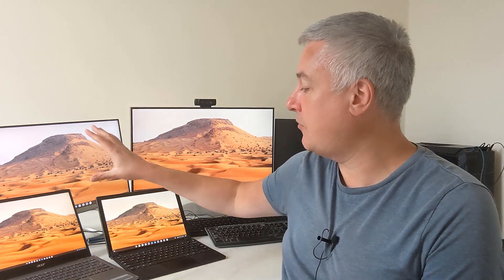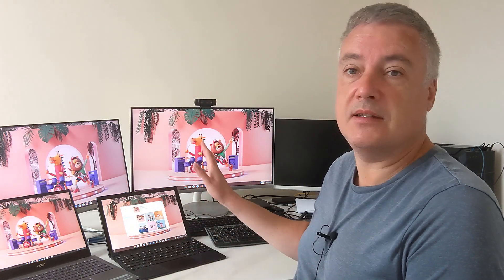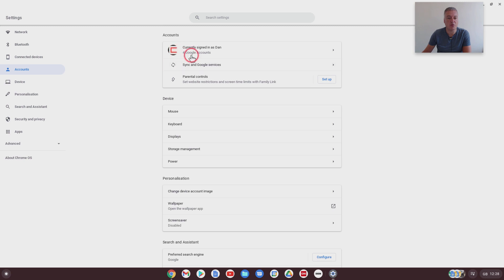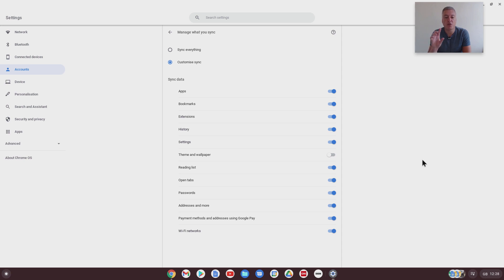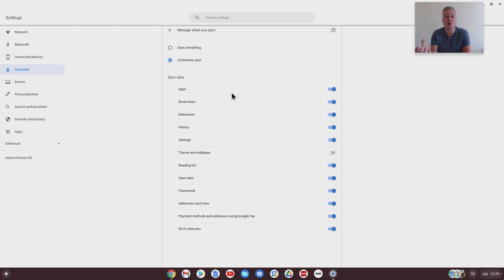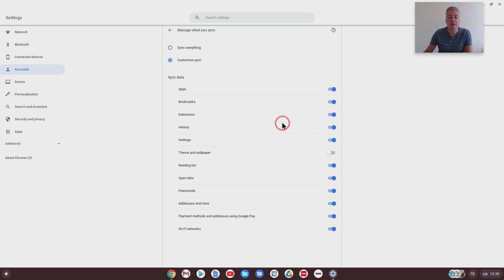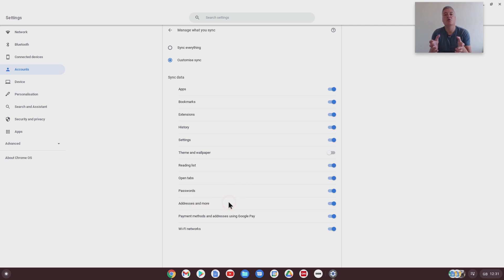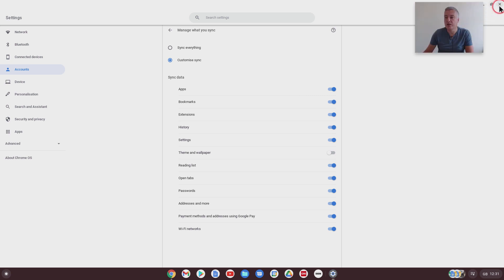How to change your sync settings on your Chromebook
The Chromebook comes with twelve different sync settings. By default all of these sync settings are switched on. However, you may not want to sync everything between your different Chromebooks and Chromebox's.

A good example of this is the wallpaper. The wallpaper you choose for your Chromebox may not be the wallpaper you want on your Chromebook. If you don't change your sync settings your wallpaper automatically changes on all your devices where you use the same Google Account.

This video will show you how to stop this from happening, and we will look at other useful sync options.